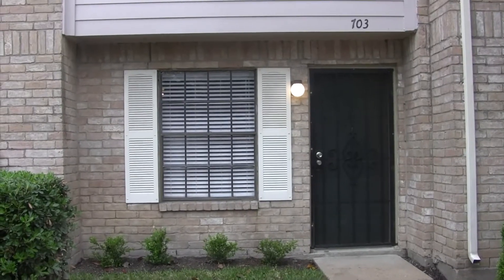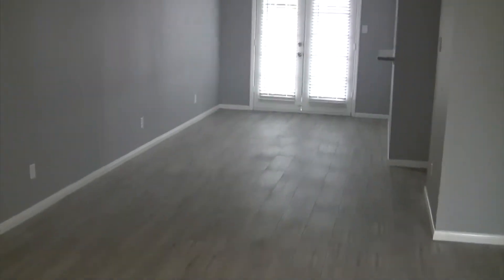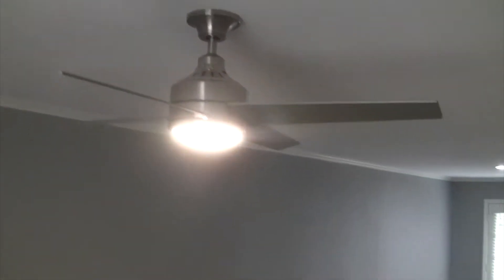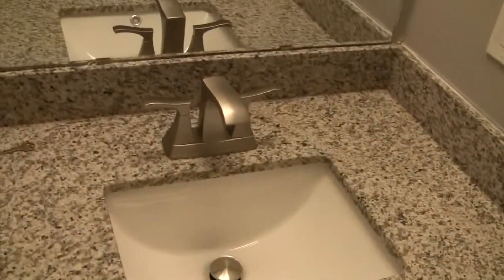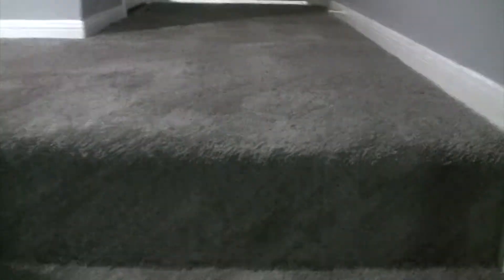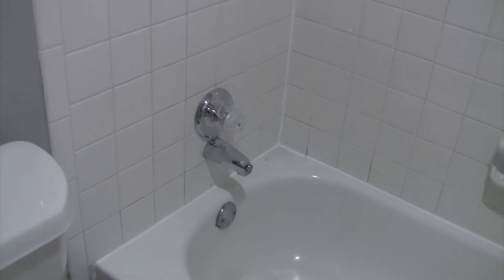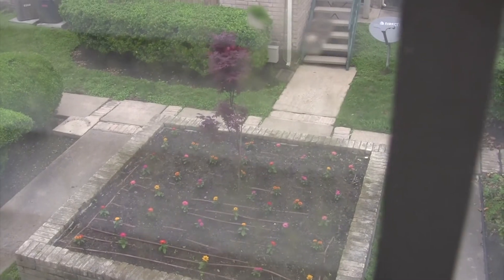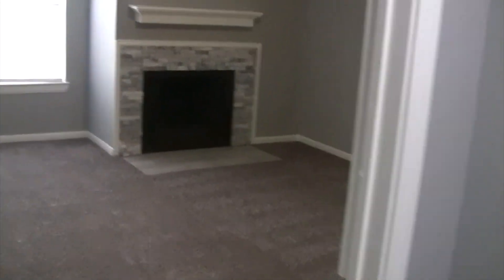Unit 703: Renovated Townhome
Remington Place Townhomes
Houston, Texas
Owner: Lau Lam

Videographer: Samuel Kiteka
Sam Houston Properties

Filmed on 17th April 2021.